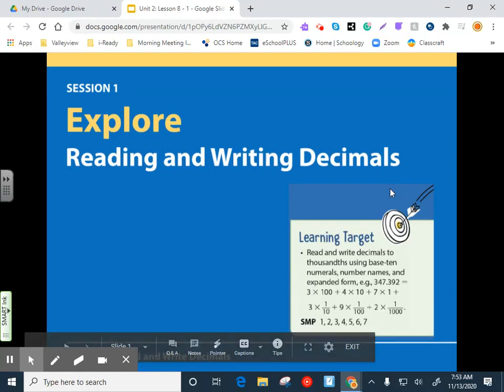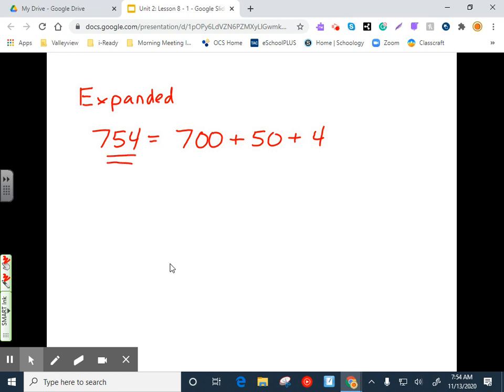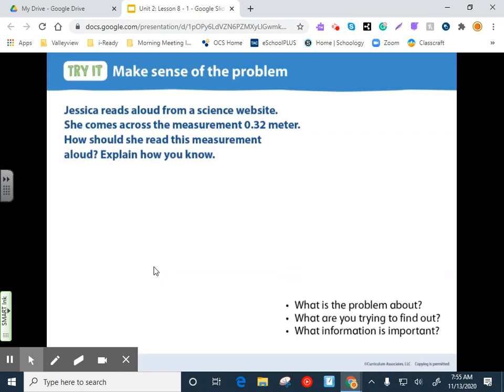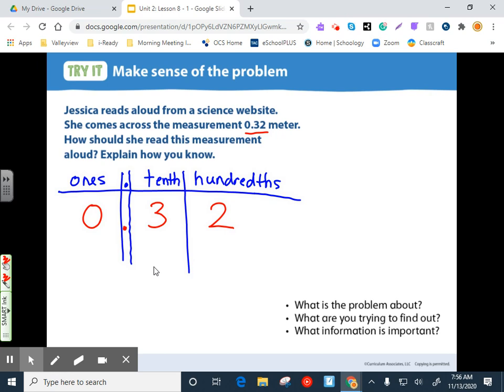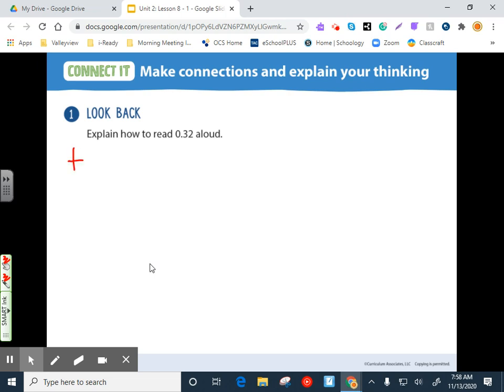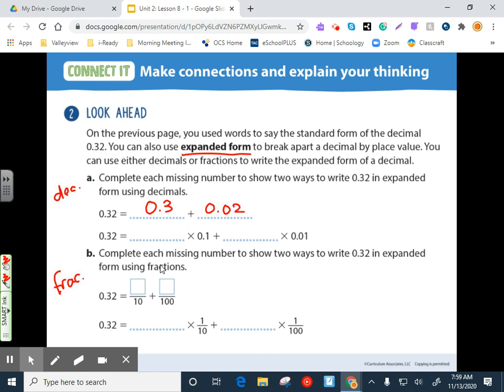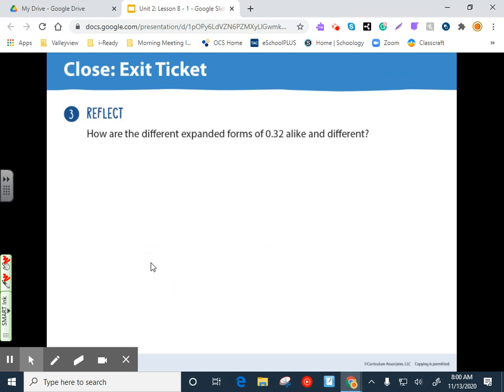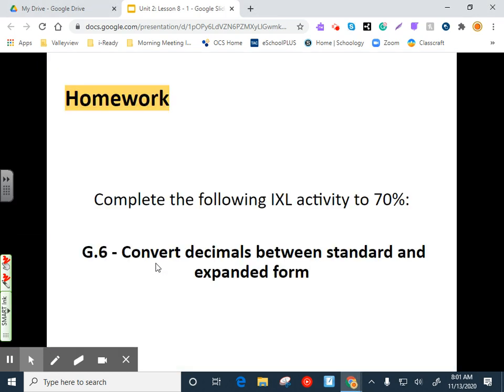Unit 2: Lesson 8 - 1